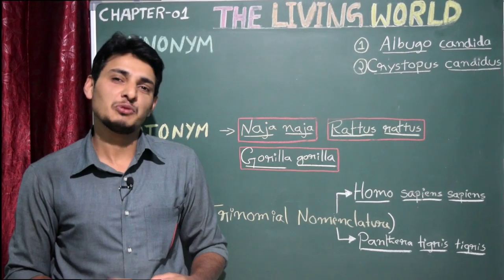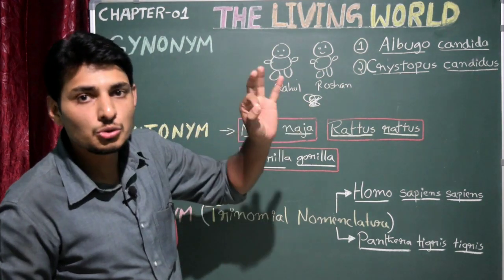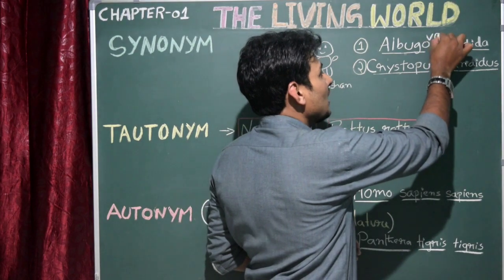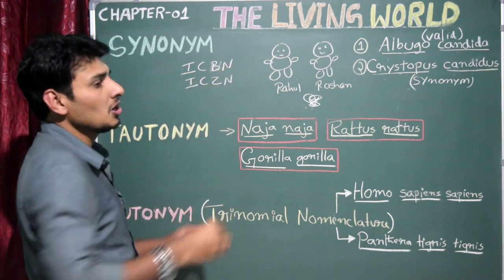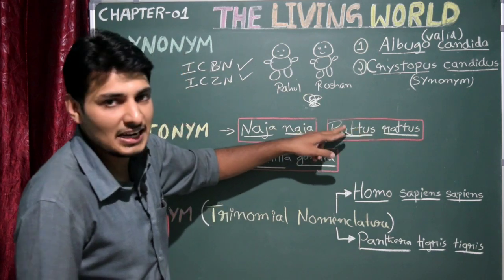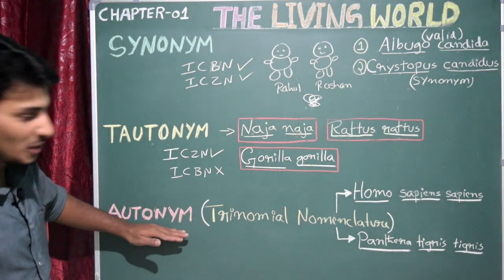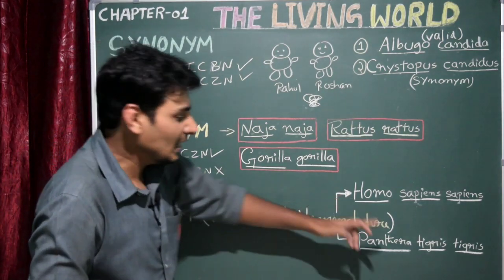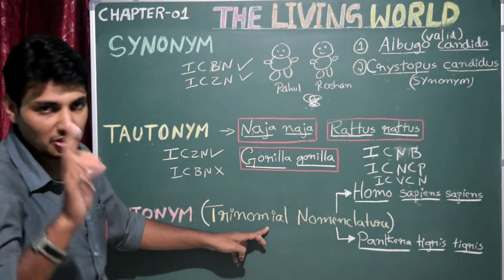Synonym, Tautonym and Autonym usage in Taxonomy |The Living World - NEET Biology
Welcome to NEET YUG. Synonym is the alternative name used in Taxonomy for animal and plant nomenclature. Tautonym : when Genus and species names are same. Autonym: Used in trinomial nomenclature when Species and subspecies/variety names are same.